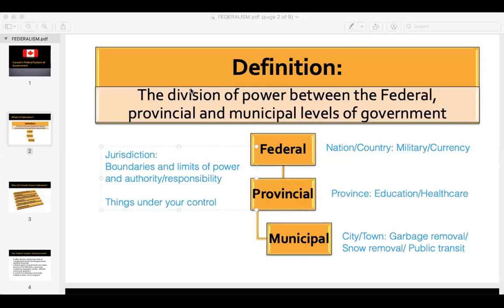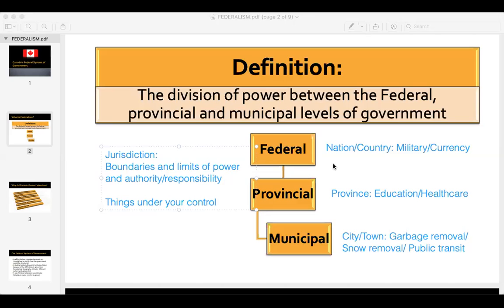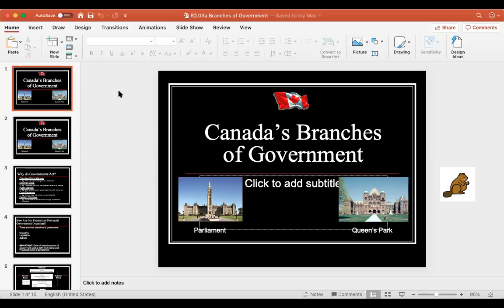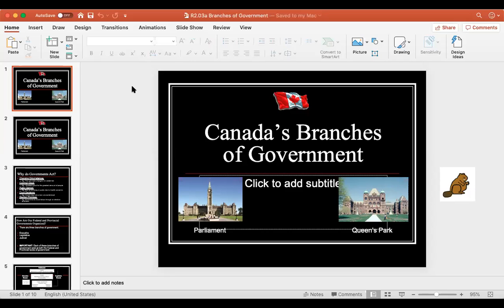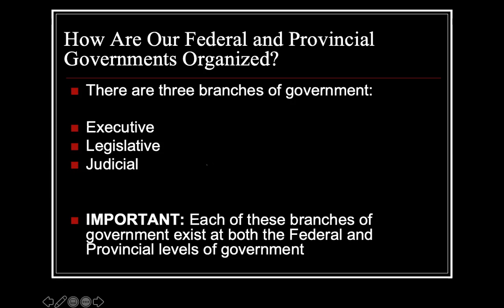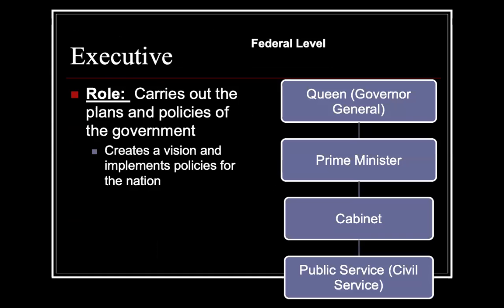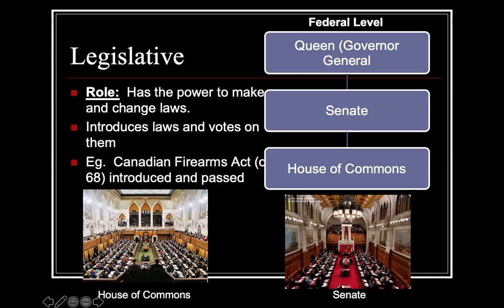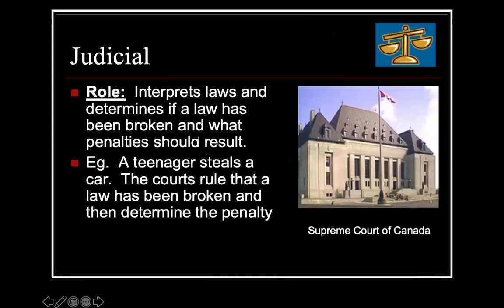Levels and Branches